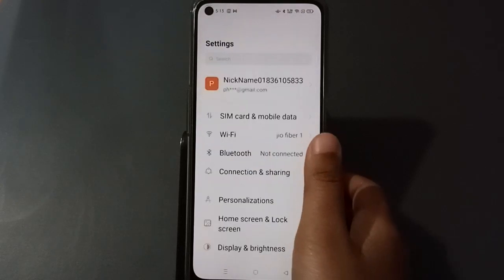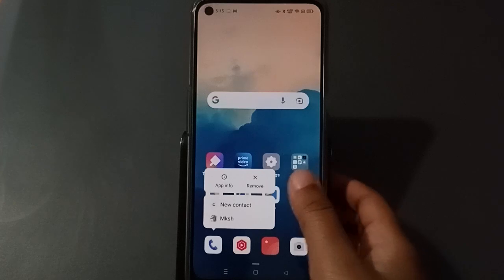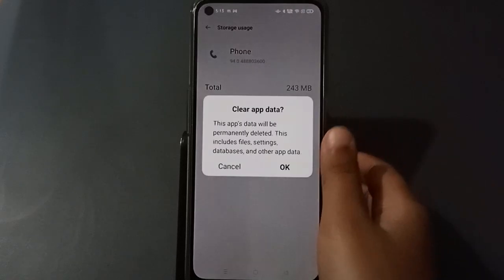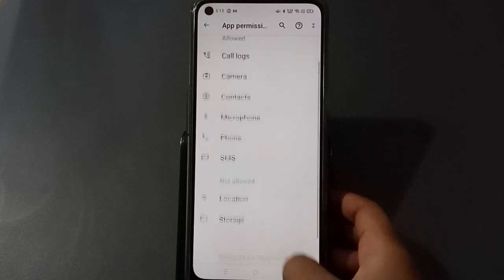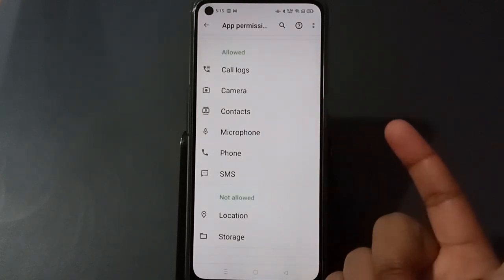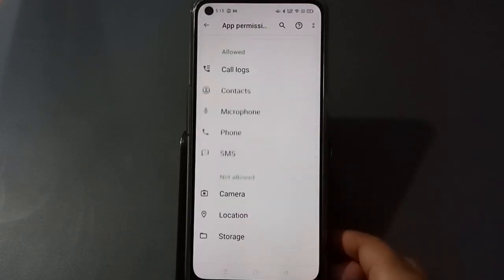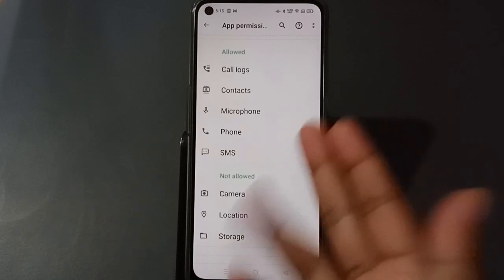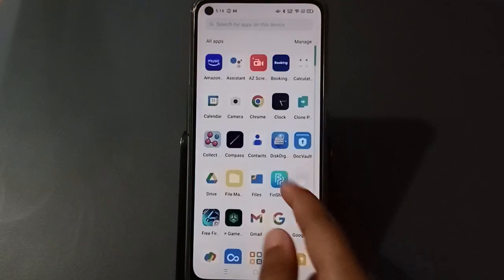OPPO k10 incoming call problem, how to solve incoming call not showing, oppo k10 incoming call probl